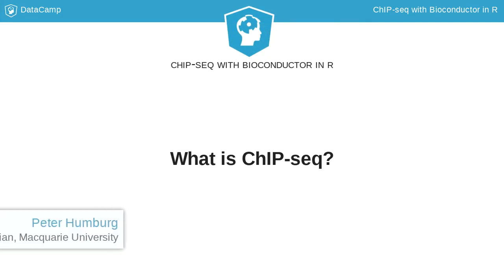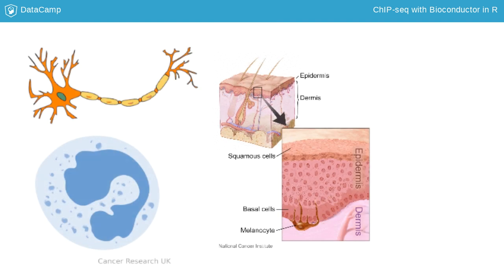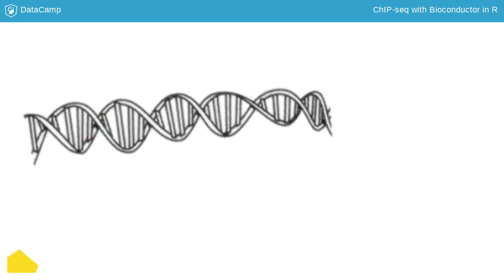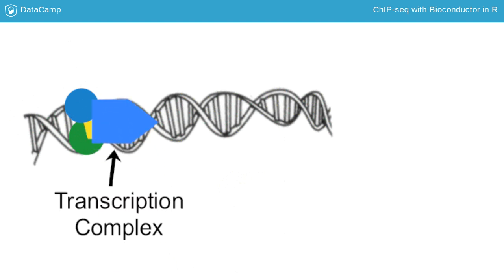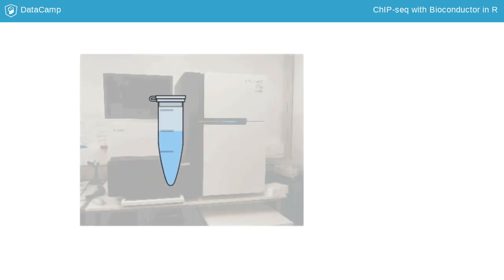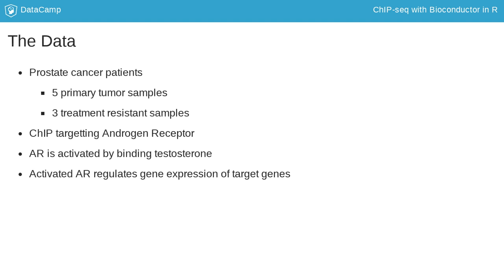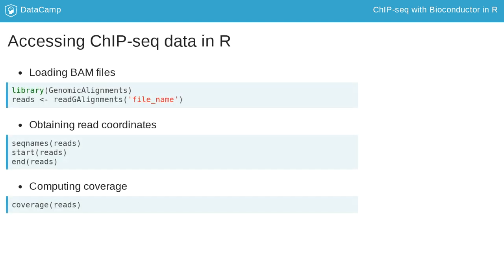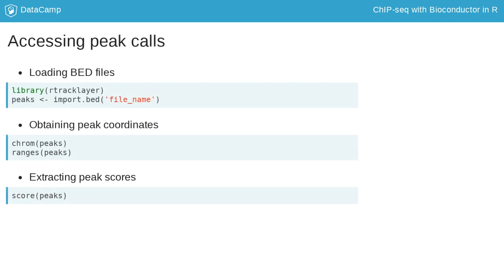R Tutorial: What is ChIP-seq?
Want to learn more? at your own pace. More than a video, you'll learn hands-on coding & quickly apply skills to your daily work.

Hi, and welcome to "ChIP-seq Workflows in R". My name is Peter, I'm a Statistician at Macquarie University and I will be your instructor for this course. I'm assuming that you have some experience with R and have worked through one of the introductory bioconductor courses on DataCamp. In this course you will learn how to process and analyze ChIP-seq data in R. Before we get into the meat of the course, let us briefly talk about what ChIP-seq is and how it is used.

The question at the center of a ChIP-seq experiment is "How do cells know what to do?" Your body contains several trillion cells, each carrying the same genome. Yet, these cells do very different jobs. Some are neurons in your brain, some form your skin and some flow through your body as blood cells. What is it that makes these cells different from each other?

The function of a cell is in large part determined by the genes that it expresses.

Genes, encoded in the DNA that makes up the genome, are transcribed into RNA and then translated into proteins. The resulting proteins are responsible for carrying out the cells function.

Inside each cell, a complex machinery of proteins is responsible for ensuring that the right genes are translated into proteins. Inhibitors are proteins that bind to DNA to deactivate specific genes. Such inhibitors have to be removed, through the interaction with other proteins, before genes can be expressed. A complex of activating transcription factors can then bind to the DNA, allowing gene expression to proceed.

Through this process, the regulatory machinery ensures that a cell correctly performs its role. If these regulators are disrupted cells can get out of control, causing a variety of diseases, including cancer.

ChIP, short for Chromatin Immunoprecipitation, is a technique that can be used to extract specific proteins, together with any parts of the genome they were bound to, from a cell. We can then use the DNA sequences attached to the proteins to infer the sites across the genome that they interact with by identifying regions of the genome that are overrepresented in the sequencing data. By comparing these binding sites between different individuals, e.g. healthy volunteers and cancer patients, we can uncover the mechanisms that are responsible for the differences between them.

Throughout this course you will explore one particular ChIP-seq dataset. This data consist of samples taken from patients with prostate cancer and fall into two groups. The first group consists of five primary tumor samples while the second contains three samples from tumors that have become treatment resistant. Chromatin immunoprecipitation targeting the Androgen Receptor was carried out for all samples. The Androgen Receptor is activated by binding testosterone and is then capable of binding to specific parts of the genome to regulate gene expression.

Before we move on to some exercises let's review a few functions used in R to interrogate sequencing data. Mapped sequence reads are typically stored in BAM files. You'll learn more about this type of file in Chapter 2. Using the `readGAlignments()` function you can load data from BAM files. Once loaded, information about the chromosome reads have been mapped to is available via a call to `seqnames()` and their location on that chromosome can be accessed through the functions `start()` and `end()` respectively. We often want to know the location of mapped reads but also how many reads cover any given position in the genome. This information can be computed with the `coverage` function.

The main units of interest in the analysis of a ChIP-seq experiment are peak calls that highlight regions of the genome with a high concentration of reads. These peak calls are typically stored in BED files. We'll look at what these files look like in more detail later. Each peak is associated with a score, which quantifies the strength of this particular peak. Peak calls can be loaded with the `import.bed()` function. Coordinates of peaks can then be obtained by calling the `chrom()` and `ranges()` functions. The `score()` function provides access to peak scores.